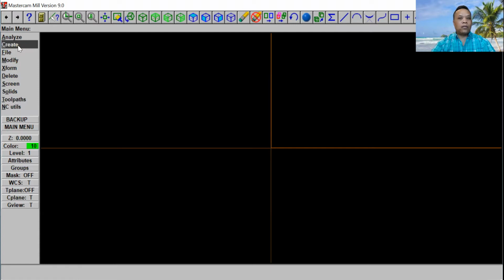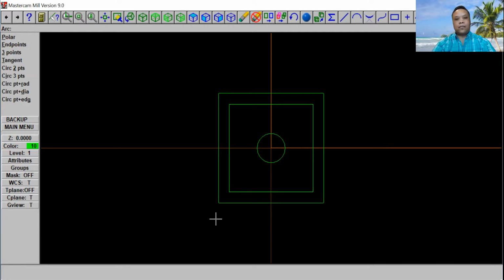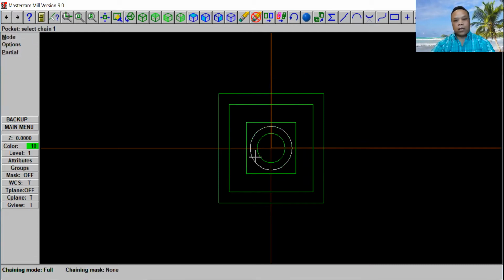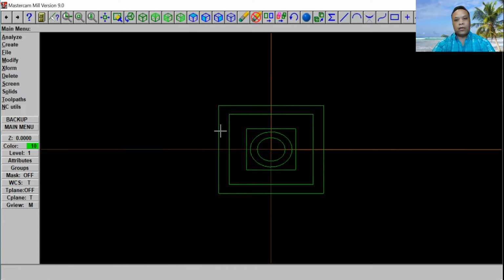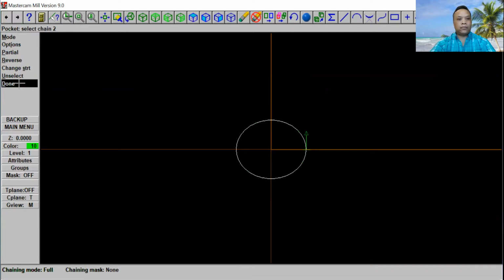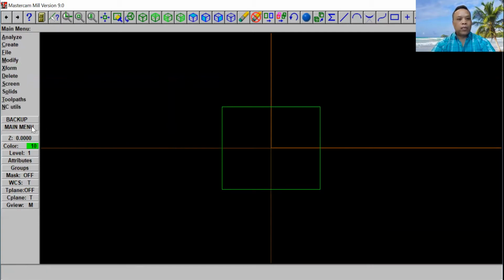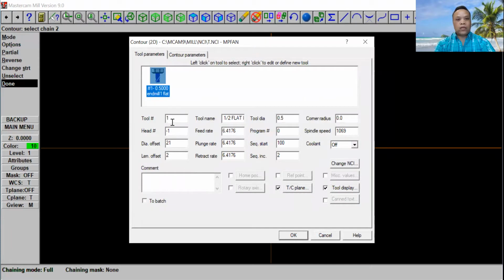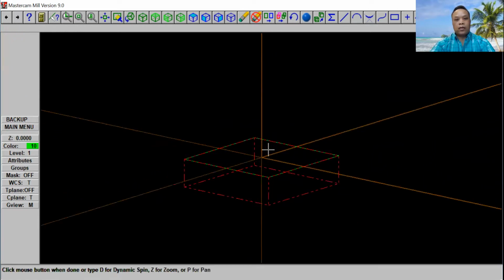CNC MASTERCAM REVIEW